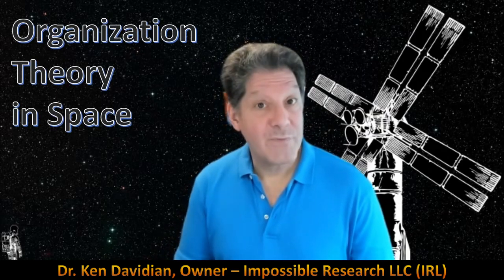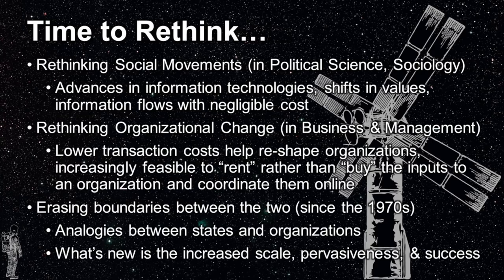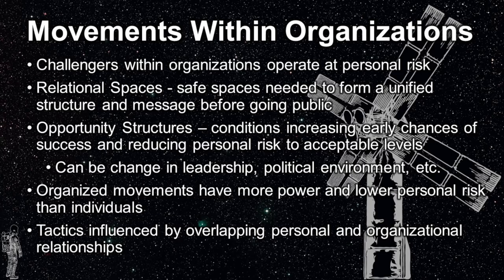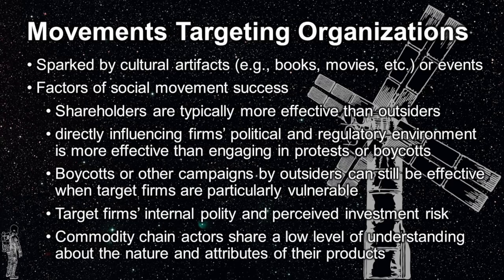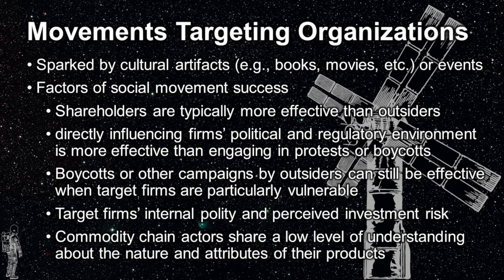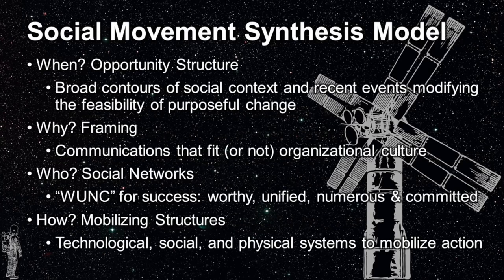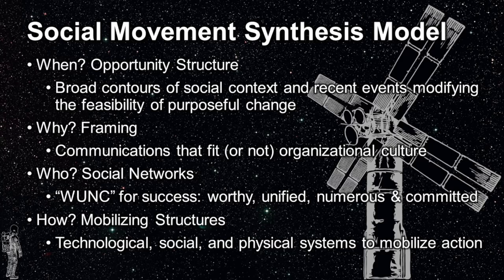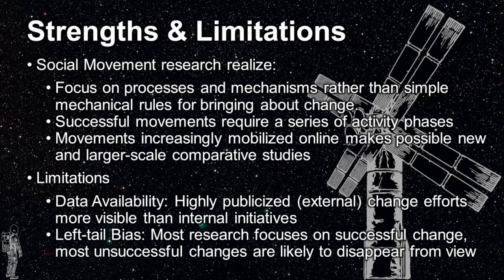S2-Ch09: Social Movements and Organizational Change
This video covers Chapter 9 of the Oxford Handbook of Organizational Change and Innovation, Second Edition, edited by Marshall Scott Poole and Andy Van de Ven, entitled “Social Movements and Organizational Change”. This chapter talks about why there is recent work to merge theories of social movements and organizational change. It also covers three different types of movements, the Social Movements Synthesis Model, the different types of changes resulting from social movements, and finally the strengths & limitations of social movement research.